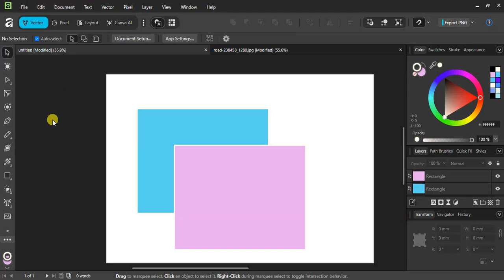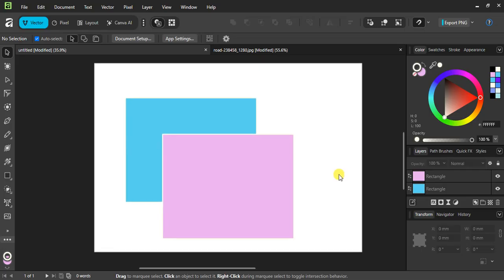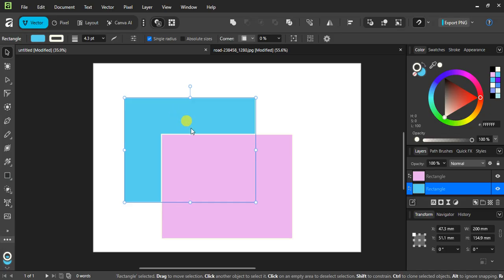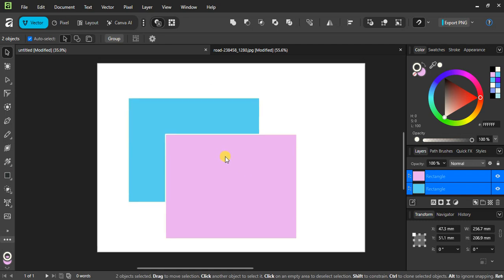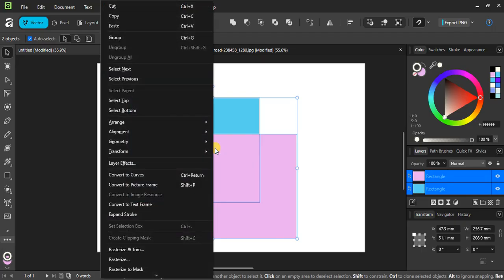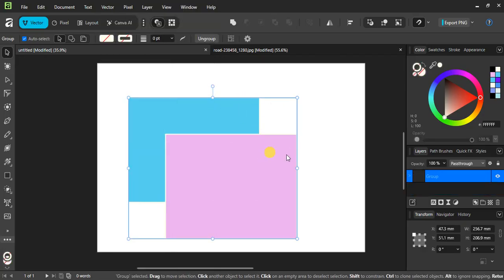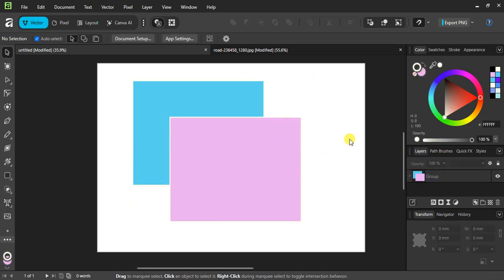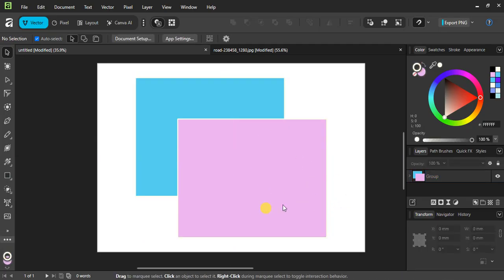How To Group In Affinity Designer (2026) (Best Method)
How To Group In Affinity Designer (2026) (Best Method) In this video, I’ll show you how to group in Affinity Designer step by step. If you’re looking for how to group in Affinity Designer or how to organize affinity designer group objects effectively, this beginner-friendly guide will make it easy.

We’ll go through affinity designer layers grouping, how to combine shapes, and how to use affinity designer selection tools for faster workflow. I’ll also explain affinity designer arrange objects options, affinity designer layer management tips, and how affinity designer object grouping can improve your design process.

This affinity designer beginner tutorial will help you organize layers, manage objects, and apply practical affinity designer workflow tips. If you’re following an updated affinity designer tutorial 2026, this video is perfect for learning how to group in Affinity Designer efficiently.